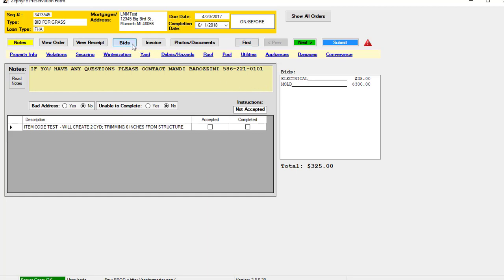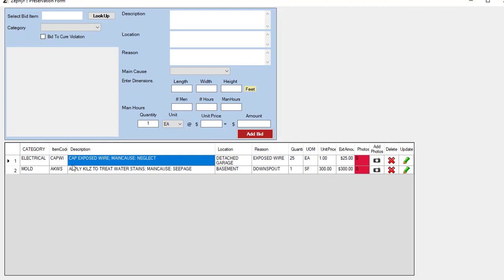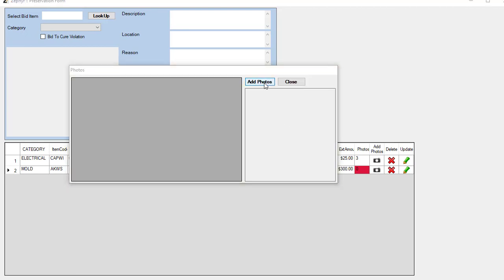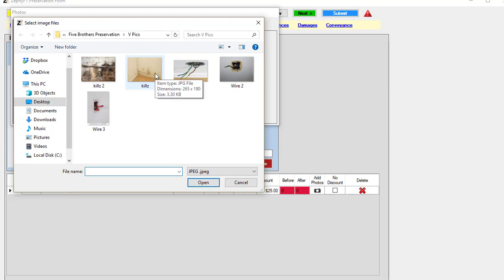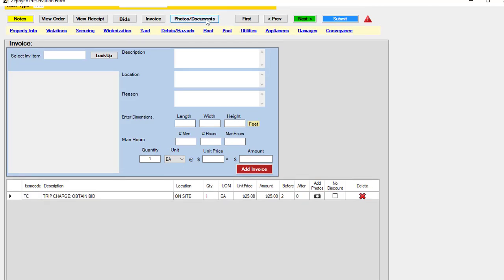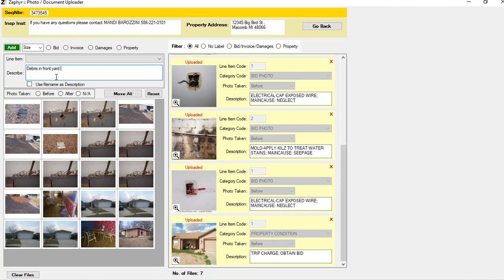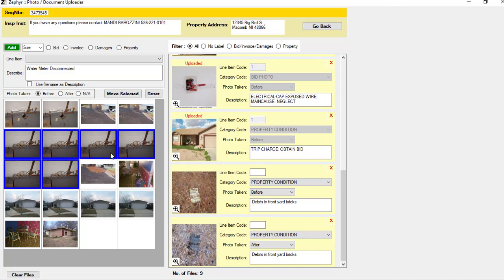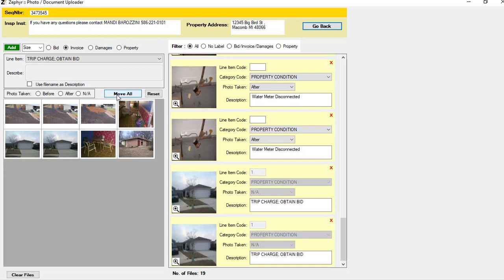Five Brothers Uploading Photos using Zephyr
How to use the photo uploader in Zephyr.